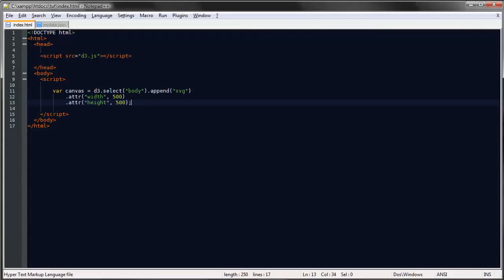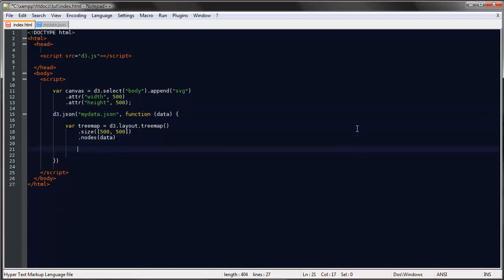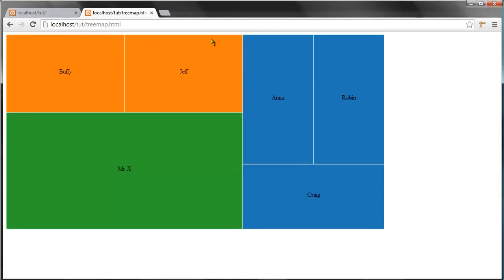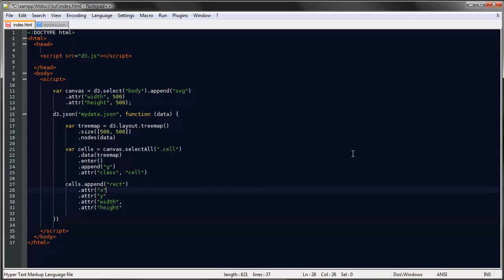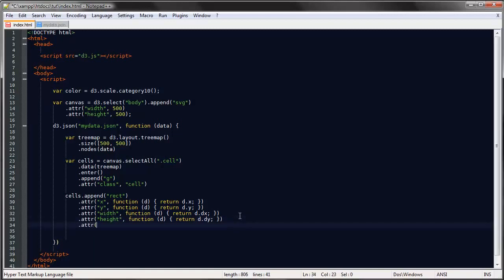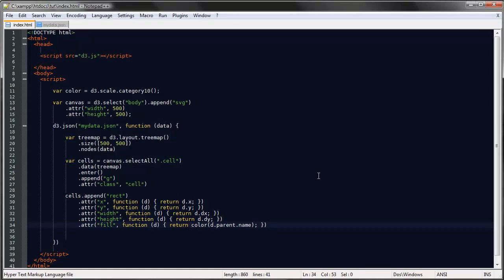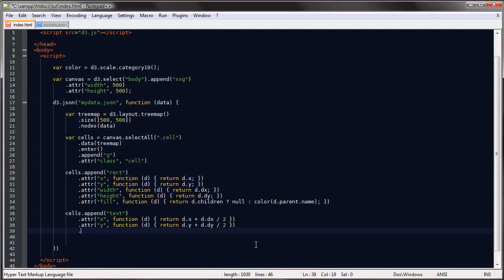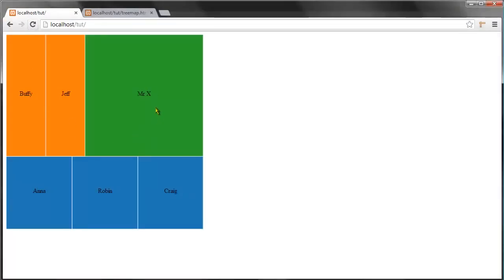19 D3 js tutorial for beginner 2019 19 The Treemap Layout